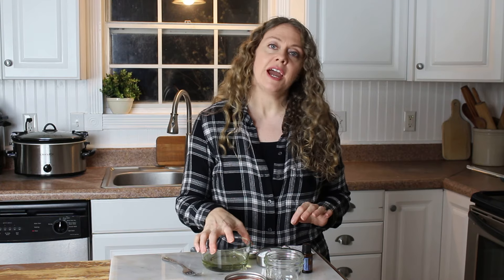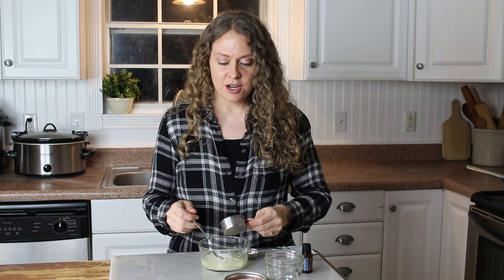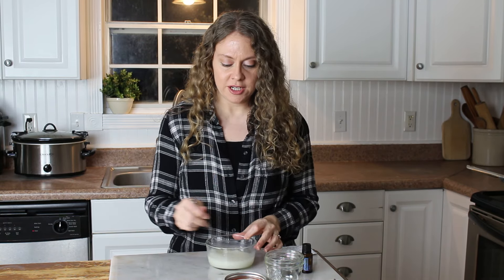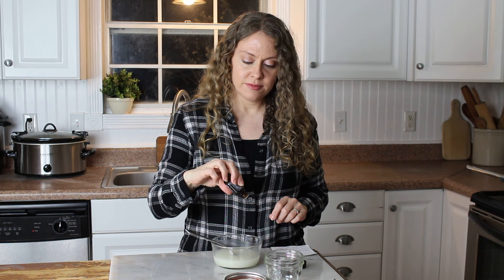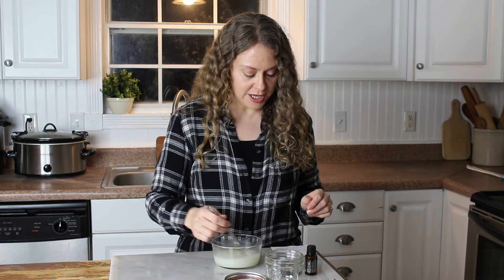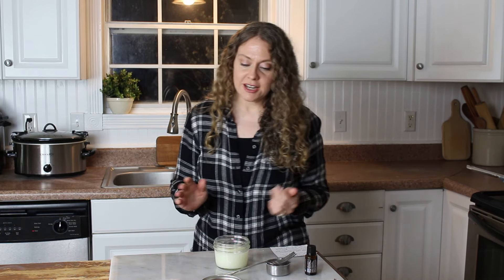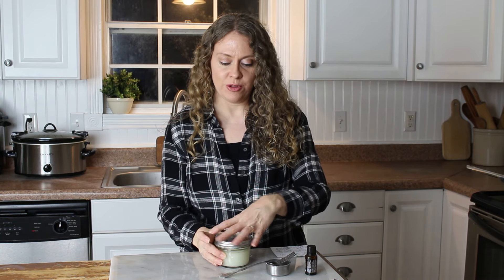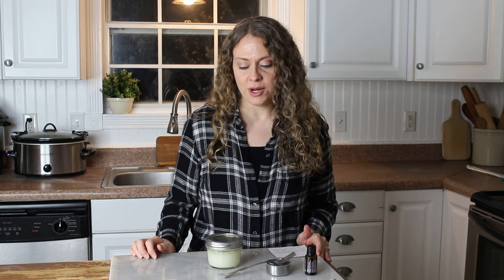Homemade Natural Toothpaste (Coconut Mint)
Homemade Natural Toothpaste (coconut mint) is an easy and inexpensive way to make your own DIY toothpaste that's all natural and healthy!

I like knowing what's in my toothpaste. Lots of toothpaste options have undesirable ingredients. With this homemade toothpaste recipe, you can easily make your own with ingredients you probably already have on-hand!

Learn how to make your own natural toothpaste with the tutorial below.

1/2 cup coconut oil
2-4 tablespoons baking soda
1 tablespoon xylitol
15-20 drops peppermint essential oil
optional: you can also add Bentonite Clay